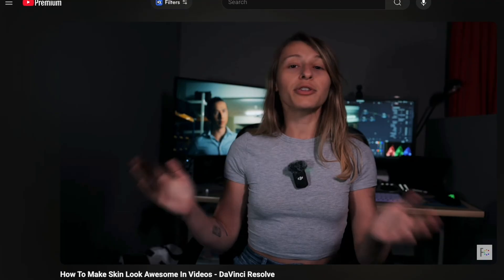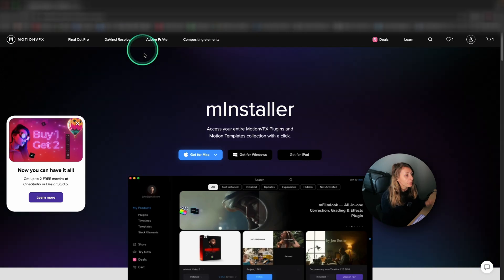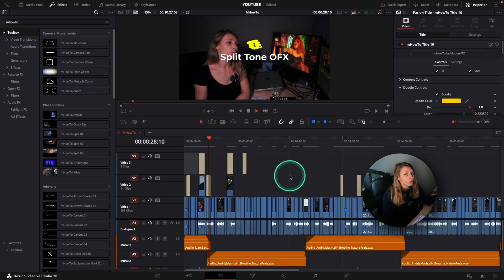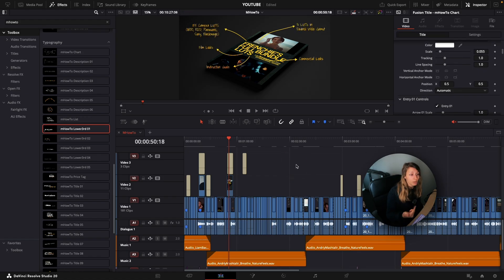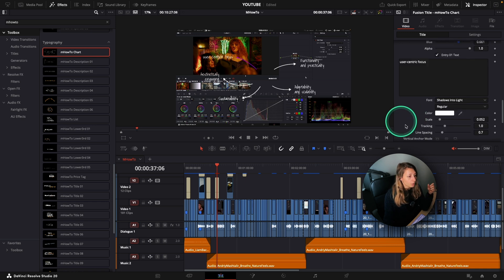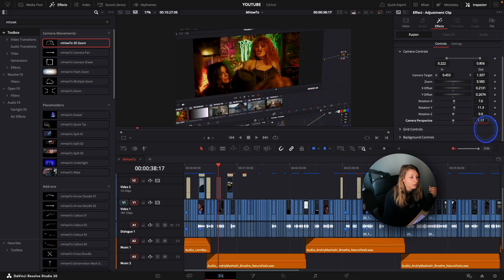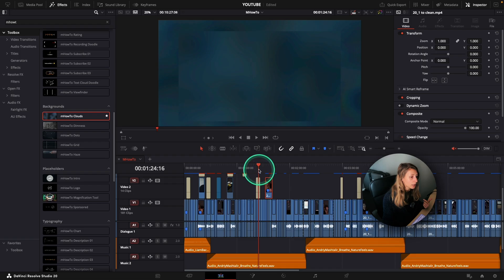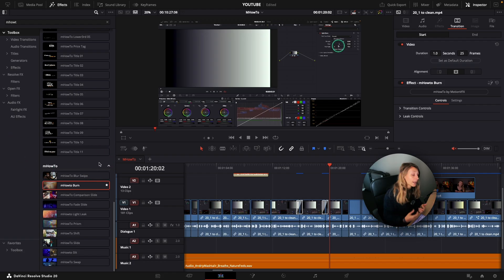I Can't Edit WITHOUT This Plugin - DaVinci Resolve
Let's catchup !

Time code:
0:00 Intro
3:06 Titles
7:03 Camera Movements
9:09 Placeholders
10:20 Backgrounds
11:41 Transitions
12:14 Outro